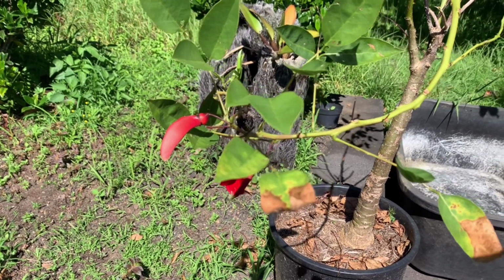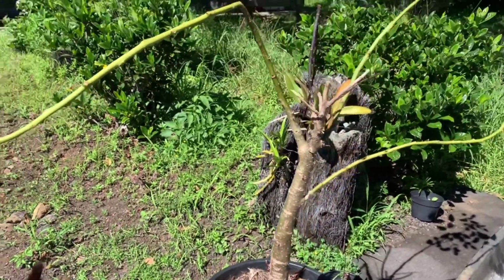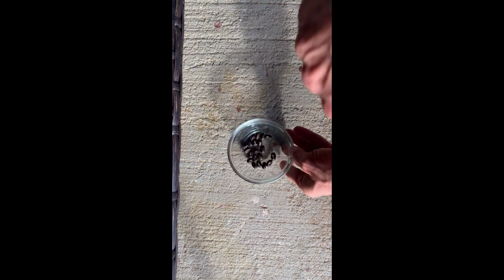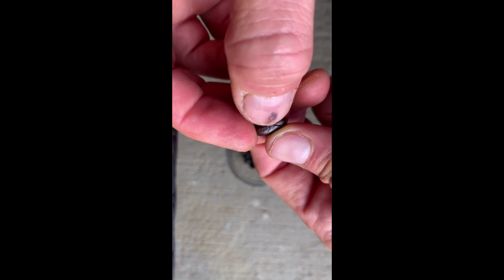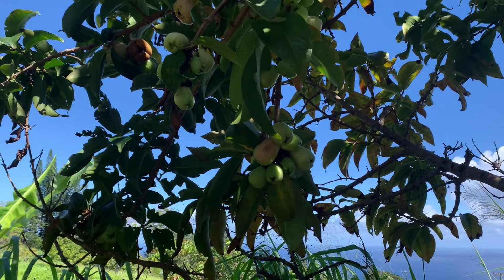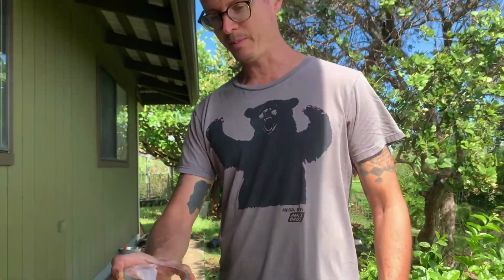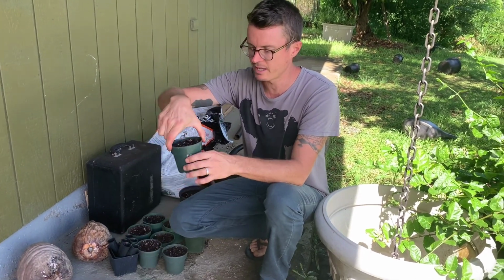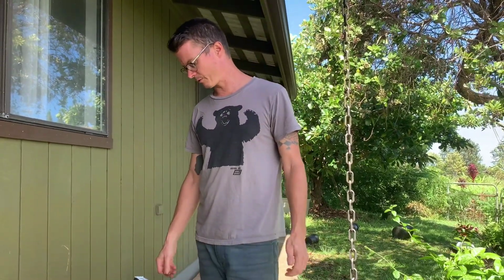Planting Coral Tree From Seed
Coral trees are a nitrogen fixing tree that grow very fast and have beautiful flowers. We are going to try growing some from seed as an additional support plant in our food forest on the Big Island of Hawai’i.